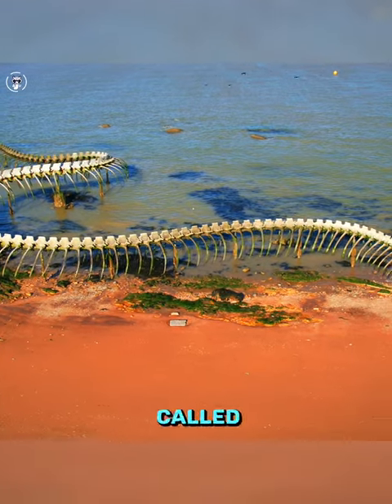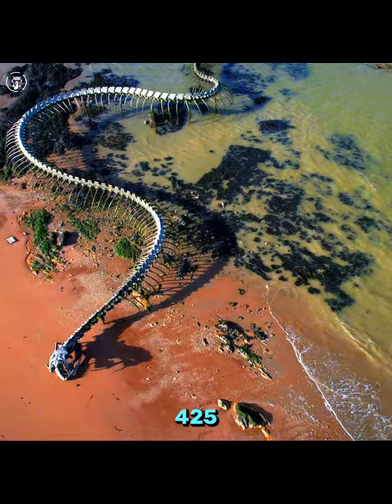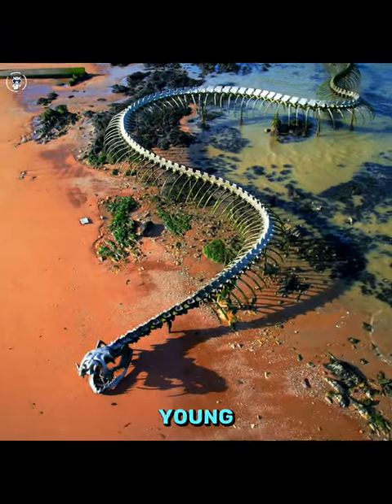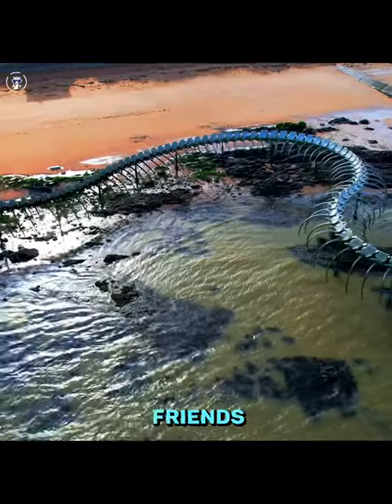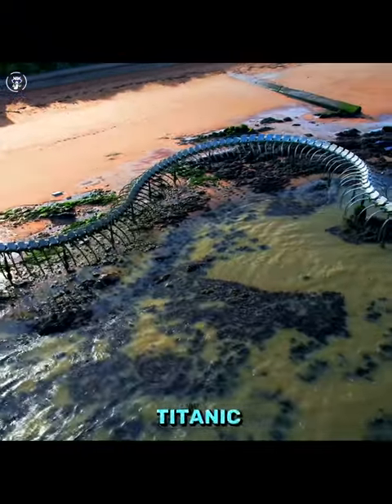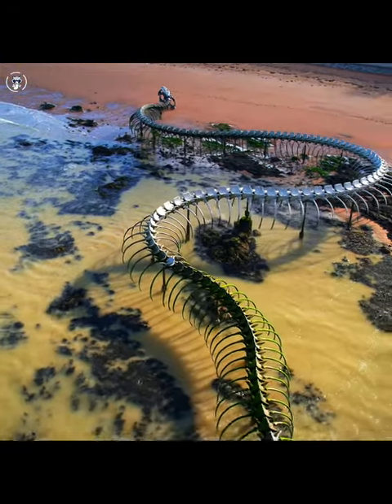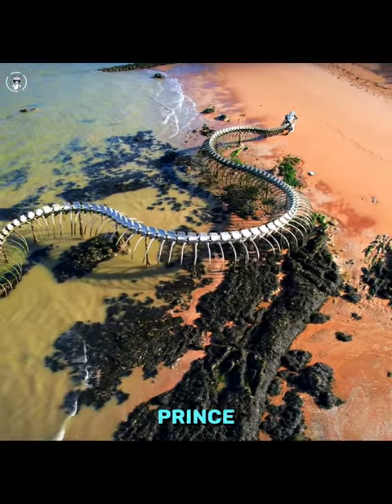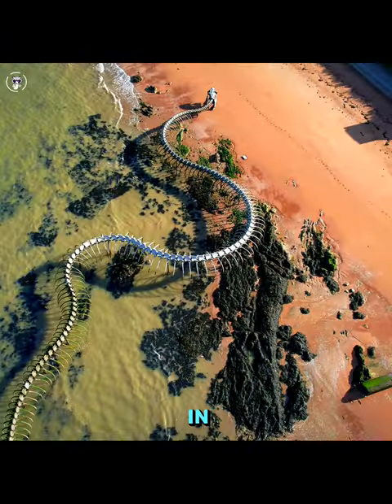Serpent D'Océan - Saint-Brevin-les-Pins, France - Atlas Obscure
shorts,
shortsfeed,
shortsviral,
shortsyoutube